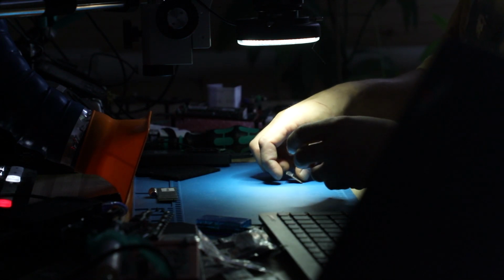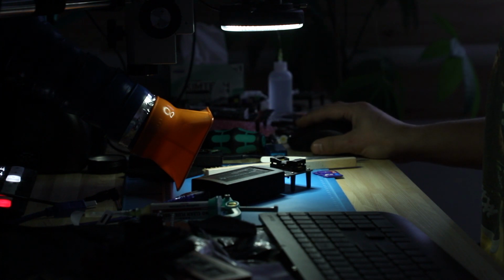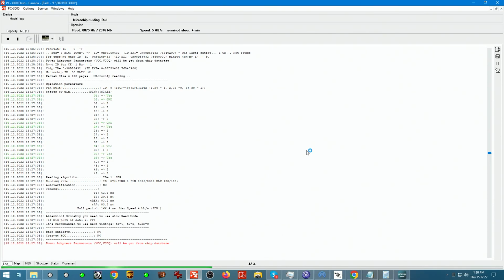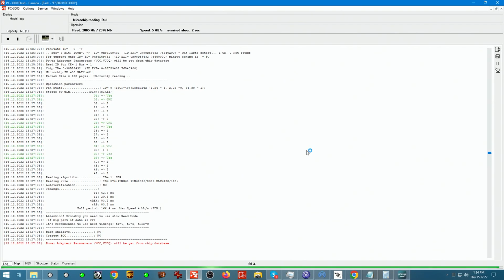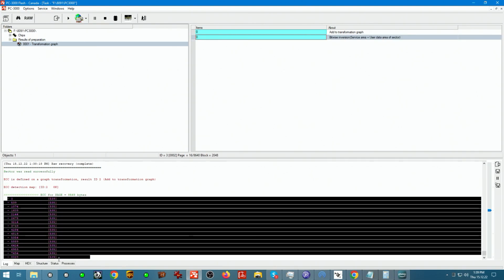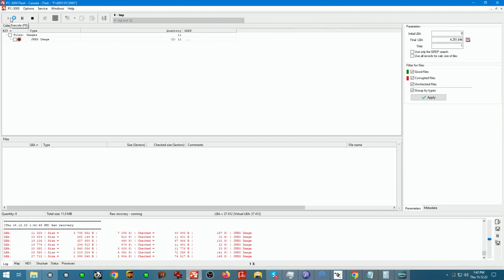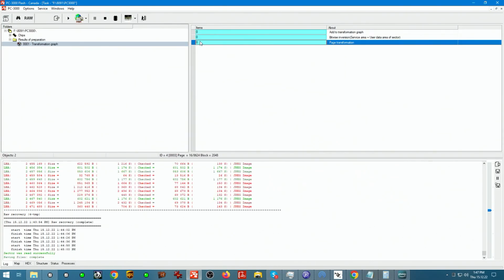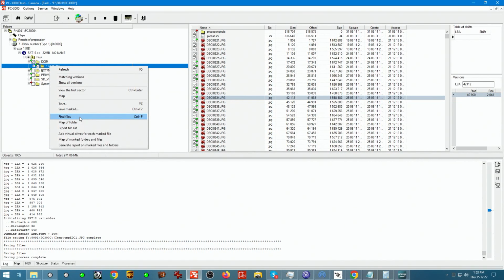free data recovery for December giveaway for SD card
To end this year, we are giving away our services for free to first 3 lucky owners of failed cards. It is a first time we are giving away something on this channel, so it is kinda new for us, but we will make it happen. Bellow this video, you will find a pinned comment, reply to that comment. And we will pick 3 random ppl when we do the draw. Winners will be announced in the following eposodes.

and send your drive boxed with bubble wrap to this address:

391 Bank St, Suite 201
Ottawa, ON
K2P 1Y3
Canada

Updated 2020 my gear for soldering:
Quick pogo pin adapter for eepROM

00:00 Introduction
00:49 inspection
04:03 working with the NAND protocol
22:38 giveaway